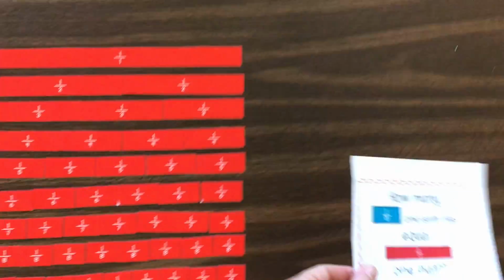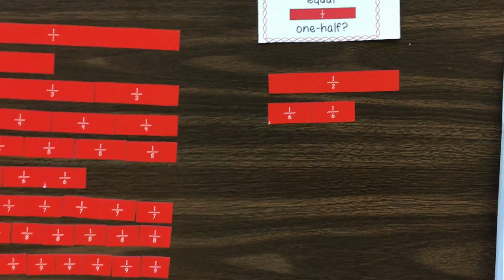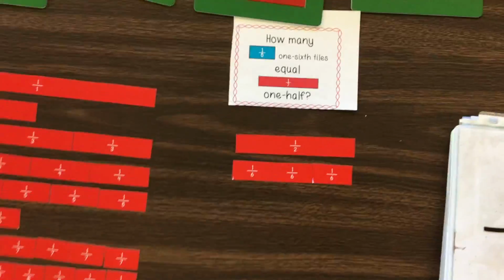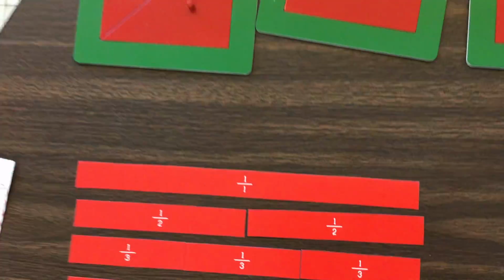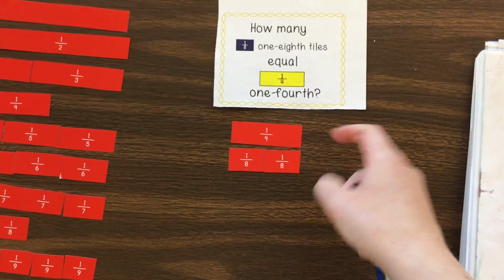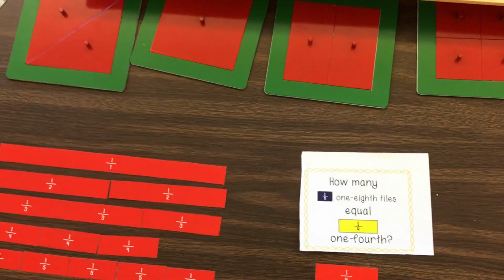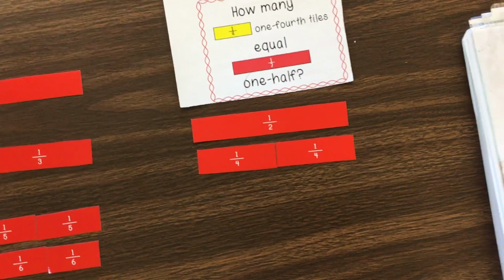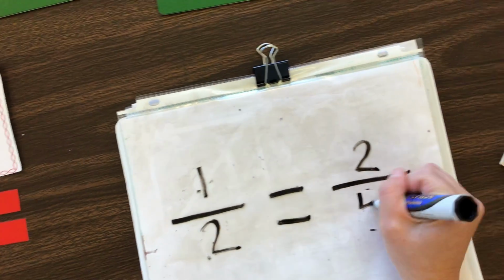Fractions #7: Equivalent Fractions